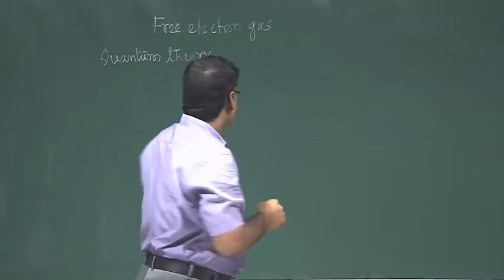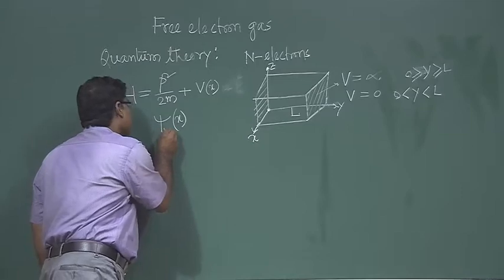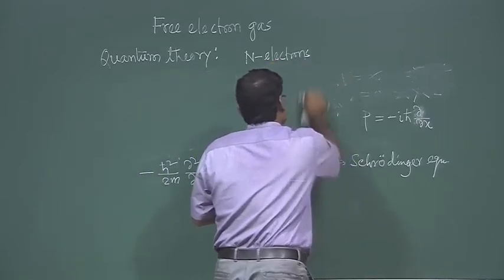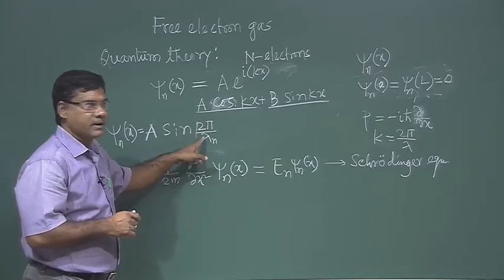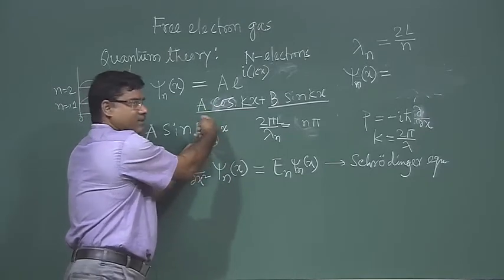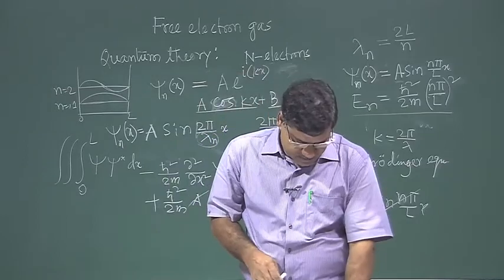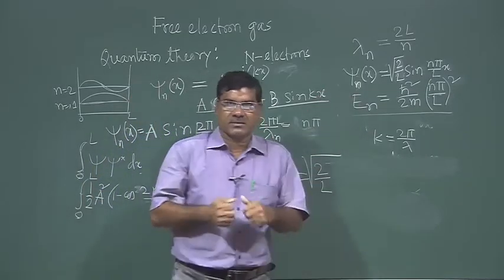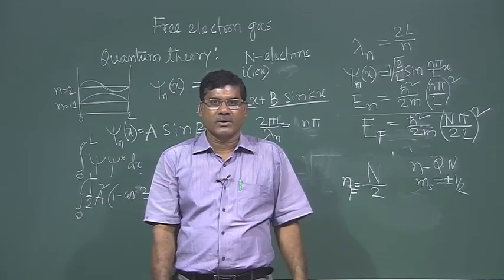Lecture 36: Electrical Properties of Metal (Contd.)